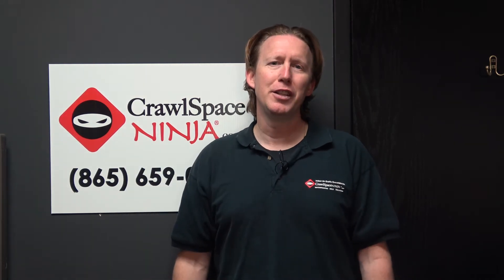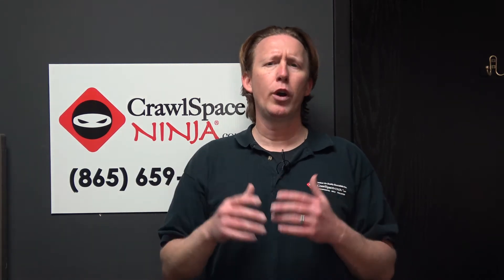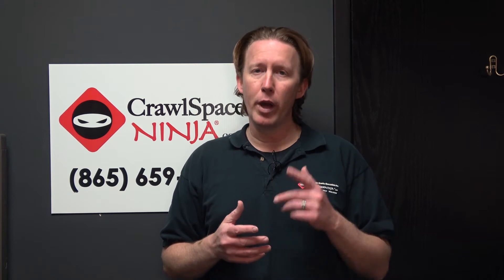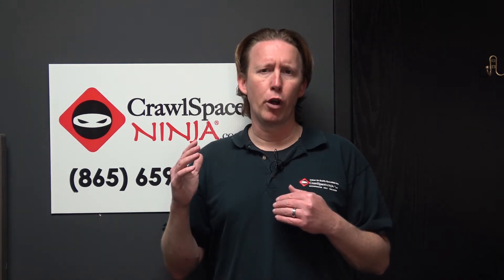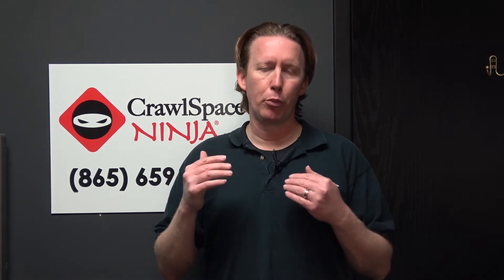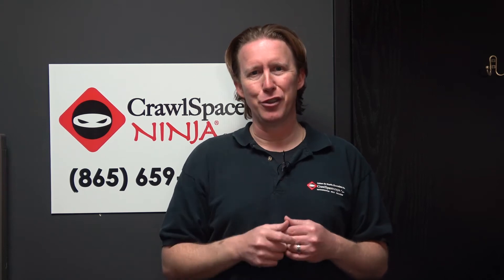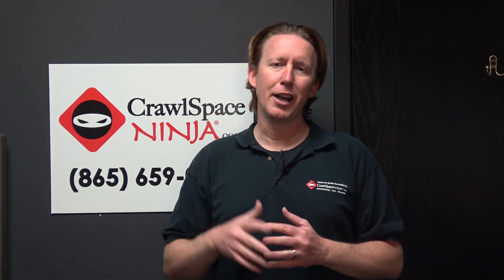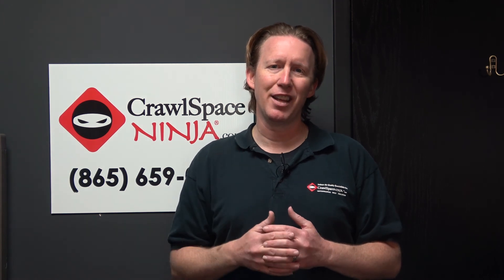Can Foam Board Really Cause Cinder Block Foundation Problems?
Michael Church addresses a common myth about crawlspace insulation where contractors claim placing plastic or foam board on block walls traps moisture and causes damage. Despite extensive research and consultation with engineers and concrete specialists, there is no evidence supporting this claim, suggesting it's an industry myth that contradicts standard practices in basement waterproofing.

• Question from a homeowner about contractors refusing to insulate block walls in crawlspaces
• Contractors claim insulation or plastic traps moisture in block walls causing damage
• No evidence found supporting this claim despite extensive research
• Contradiction: basement waterproofing routinely uses plastic on walls without issues
• Conclusion: the "trapped moisture damages walls" theory appears to be a myth

✅ Basement Waterproofing
✅ Foundation Repair
✅ Mold Remediation
✅ Indoor Air Quality
✅ Air Purification
✅ Dehumidifiers & Ventilation

0:00 Introduction to Crawl space Question
0:52 Addressing the Moisture Trapping Myth
1:33 Comparing Crawl space vs Basement Solutions